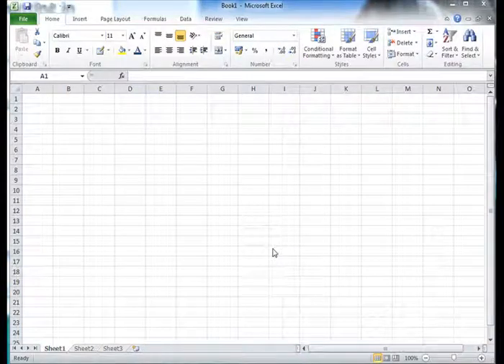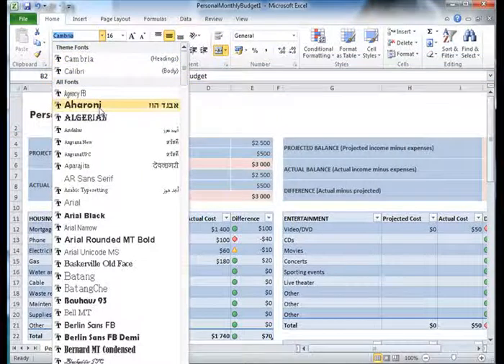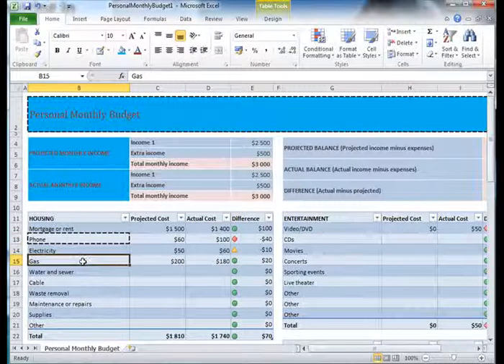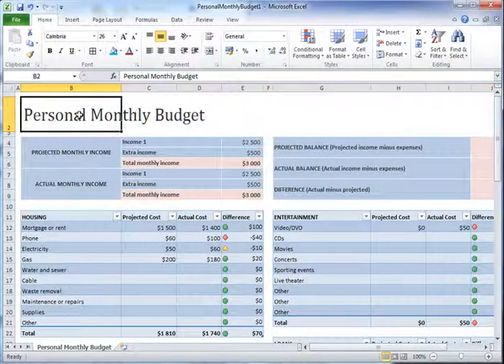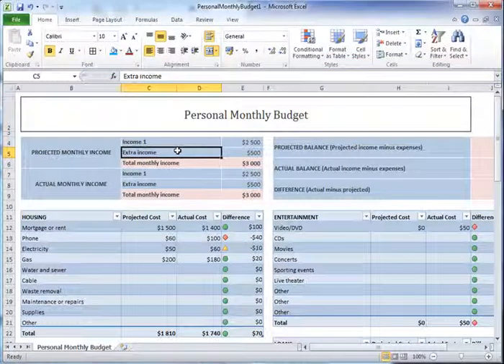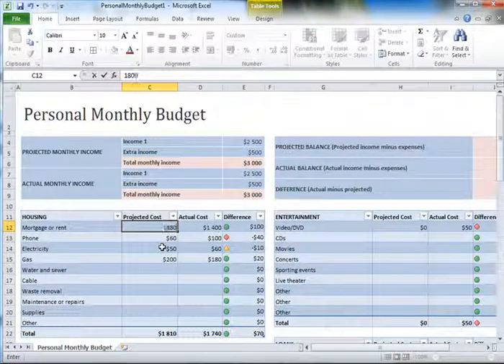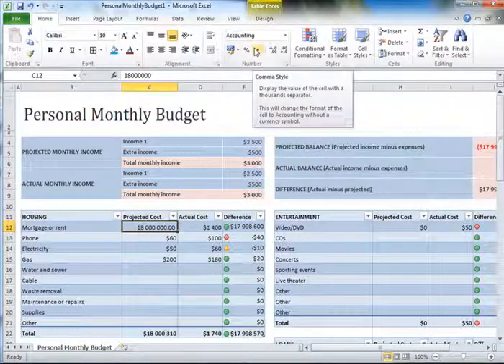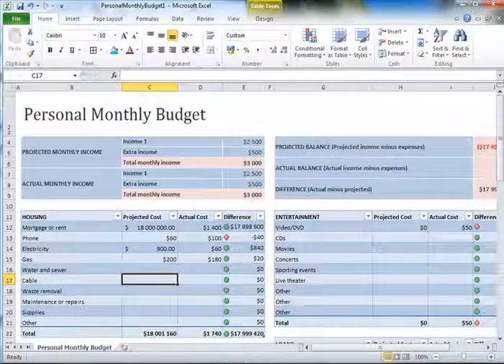Excel Tutorials: Applying Basic Data Formatting in Excel 2010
In this episode we discuss:
Formatting Text and Cells in Excel 2010
Aligning data in Excel 2010
Formatting Numbers in Excel 2010